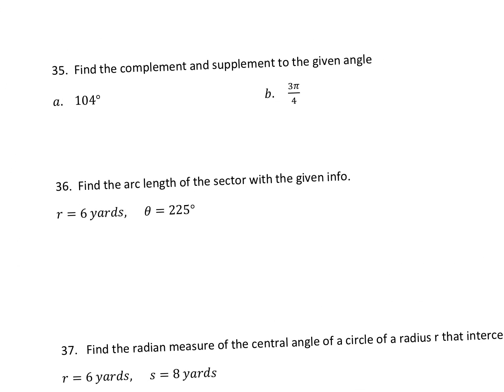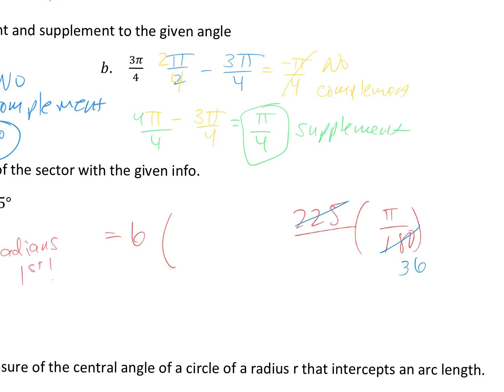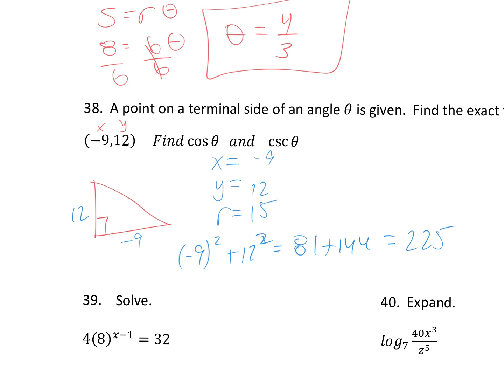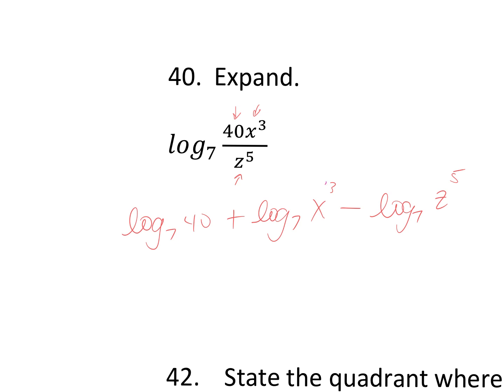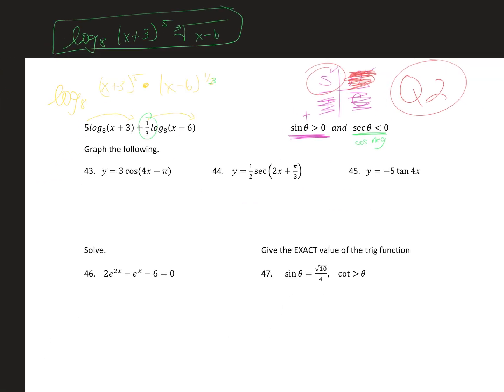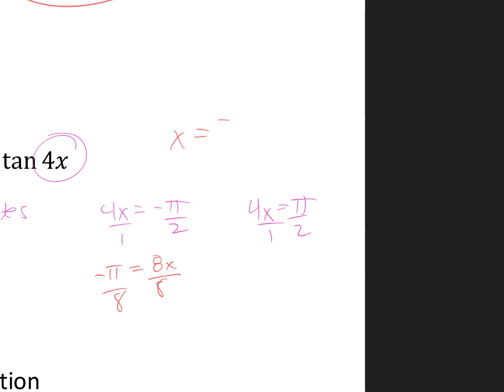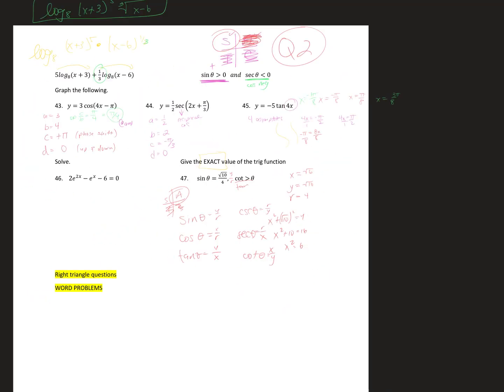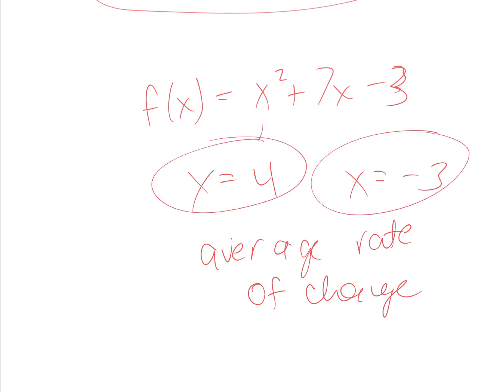12.15 PCH Midterm Exam Review PART 3